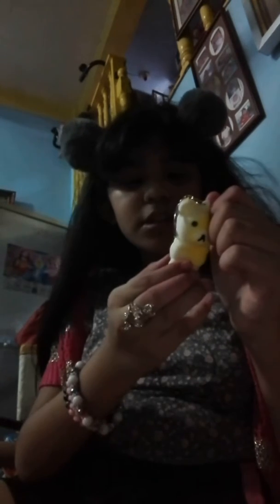My new squishies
So i am back because i got new 4 squishy i got burger,ice  cream,teddy bear,siopao xoxo

Xo hyrra:)

Hyrra(11)